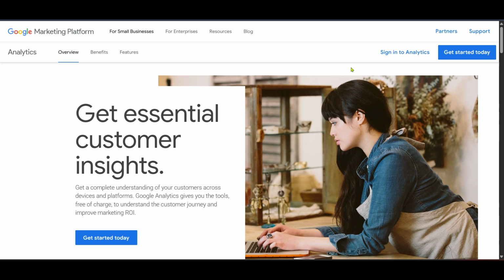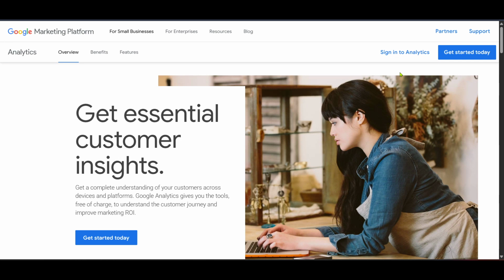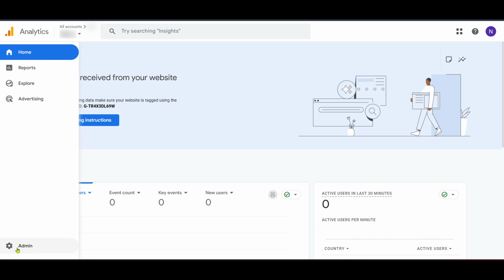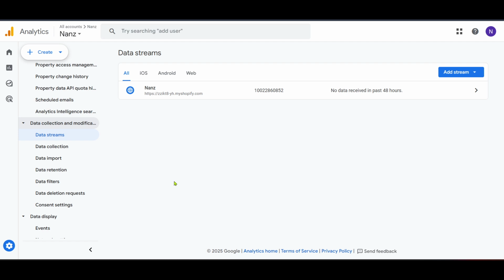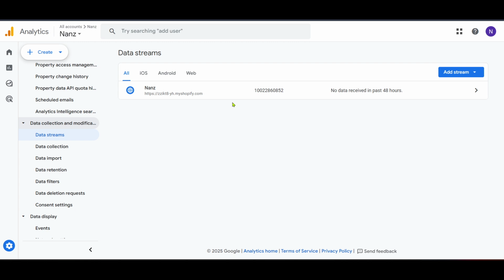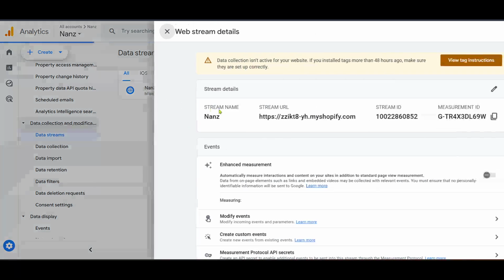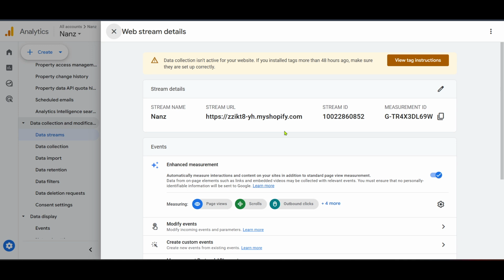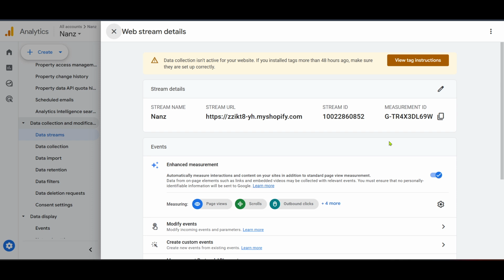How To Add Google Analytics In Website (Full 2025 Guide)